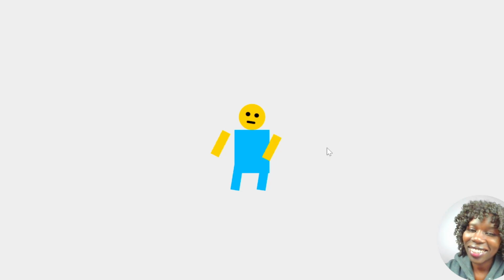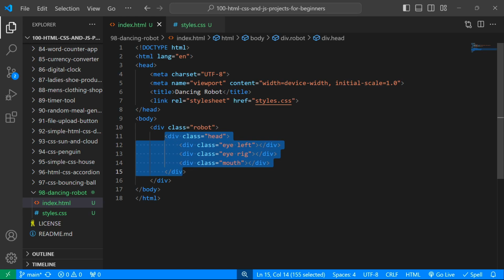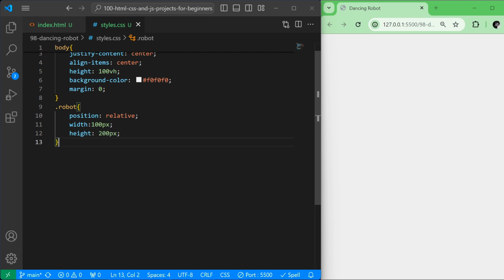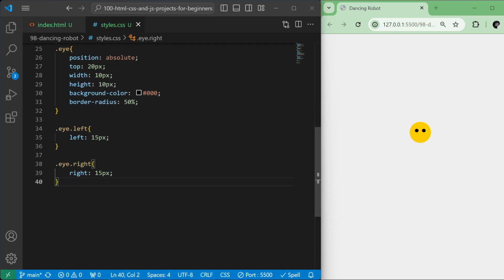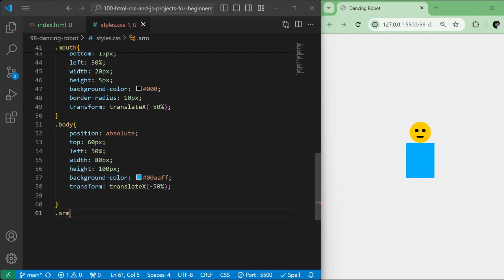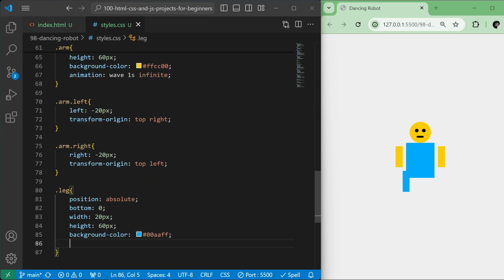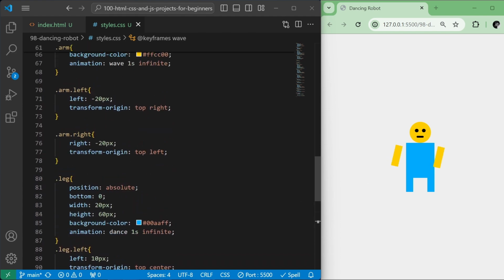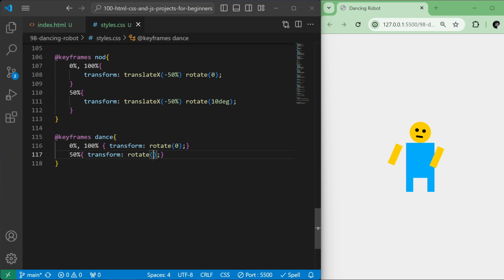CSS Art: CSS Dancing Robot Tutorial with CSS animation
💃 Learn how to use CSS to bring a robot to life and make it dance on your webpage. The video will guide you step by step, teaching you the tricks to animate the robot's movements using CSS properties. Get ready to impress your friends with your CSS art skills!

Let's be Social Media Besties